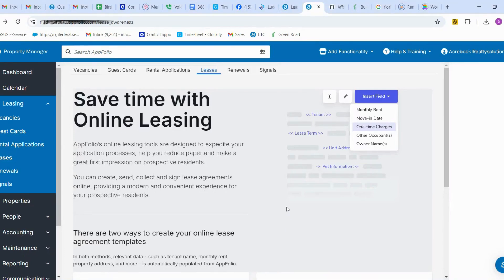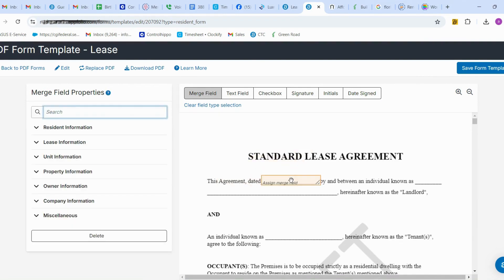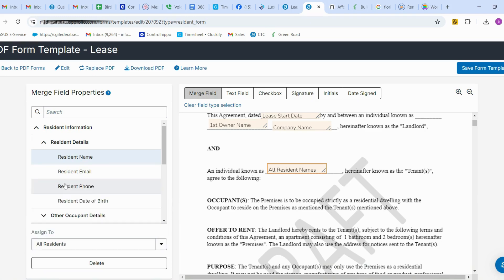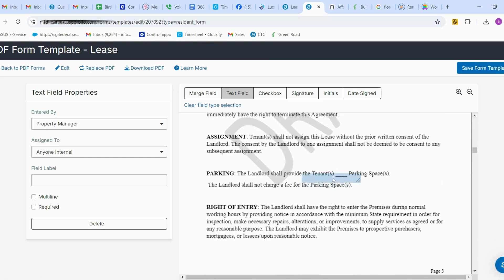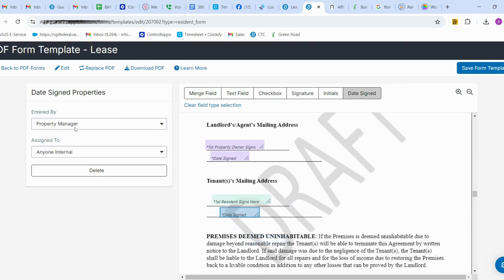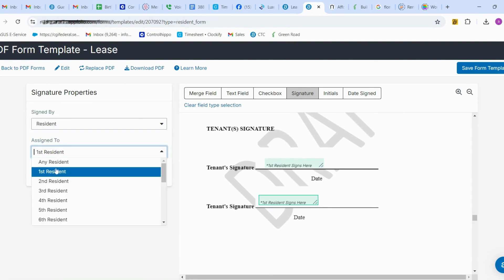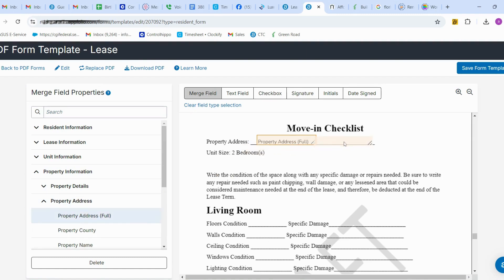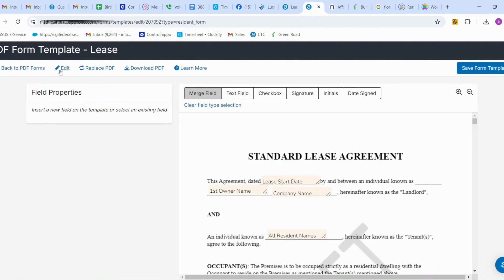How to upload PDF form lease document in Appfolio| Appfolio Tutorial 2024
In this quick tutorial, we’ll show you how to upload a PDF lease document in AppFolio. This step-by-step guide ensures a smooth and easy way to manage your lease agreements digitally. Stay organized and streamline your property management tasks with ease.